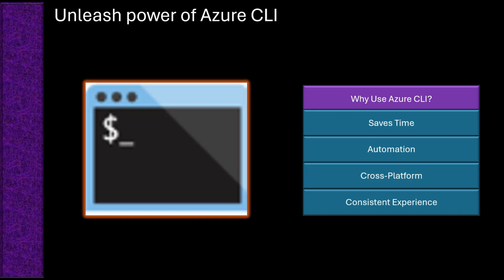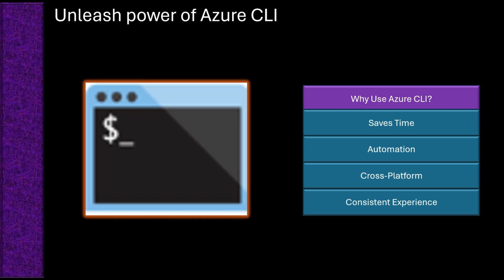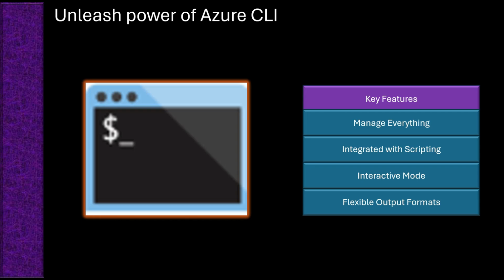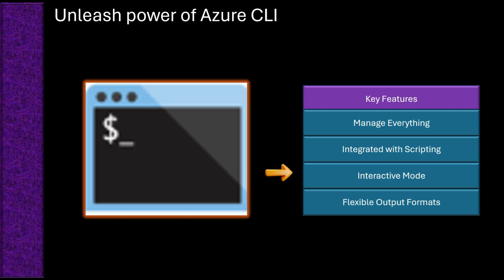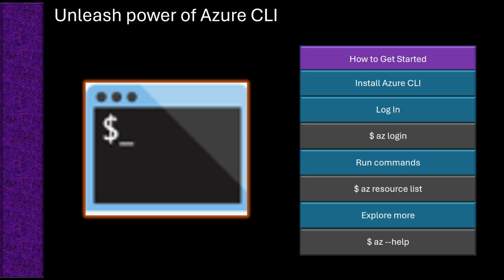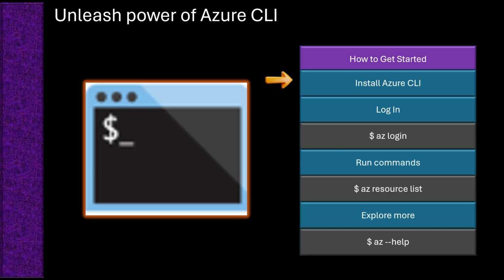Unleash the power of Azure CLI